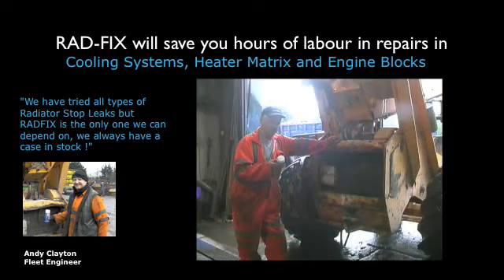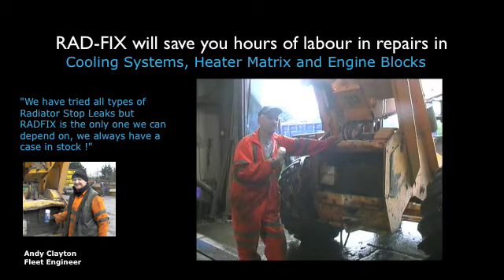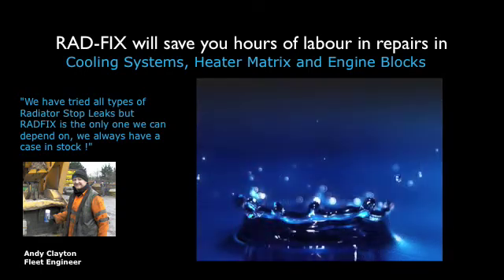how to fix auto coolant leaks easily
Radiator and coolant leaks fixed easily - with Radfix NON CLOG formula for repairs to all cooling systems, heater matrix and engine blocks - Radfix does not clog pipes with residue - it simply seals only the leaking area